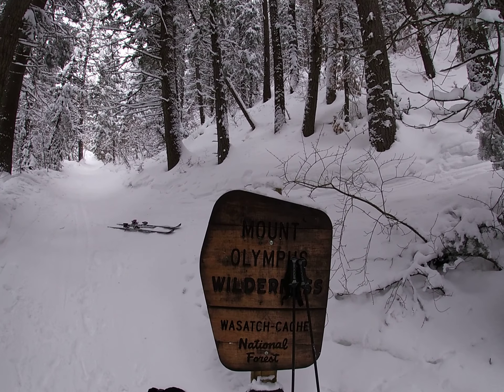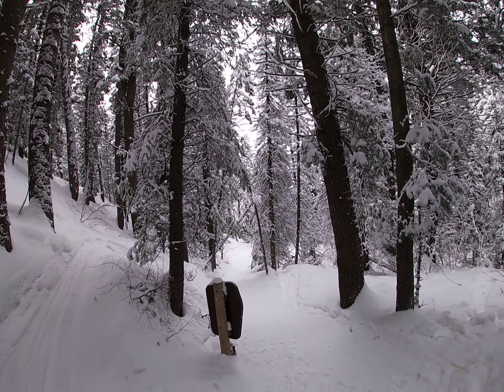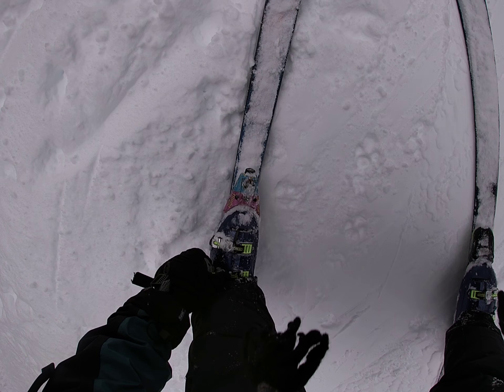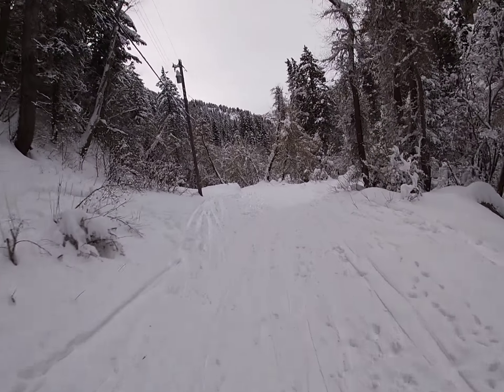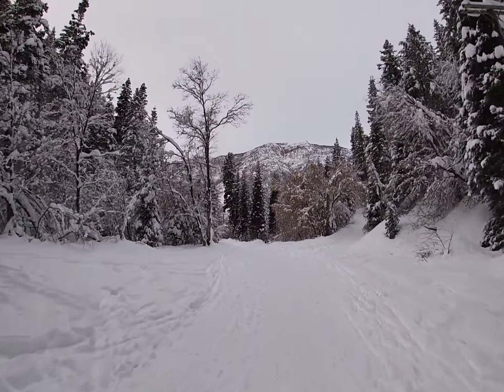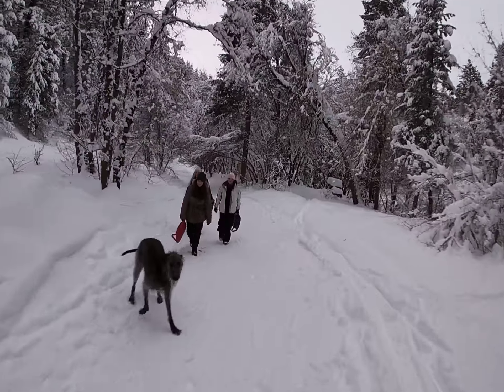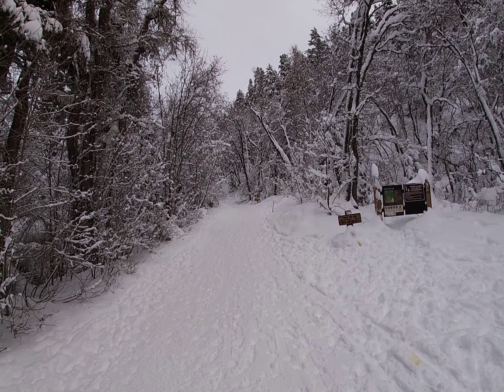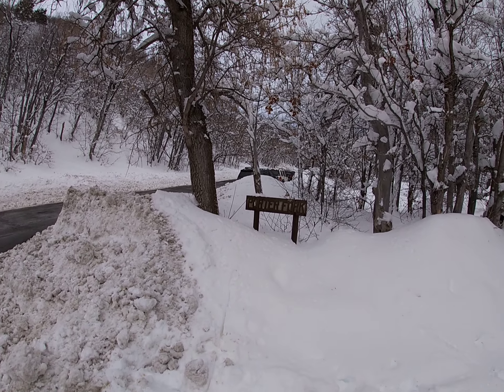Porter Fork Ski Tour: Mill Creek Canyon, Utah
A late afternoon ski tour on the Porter Fork Trail in  Mill Creek Canyon, Utah